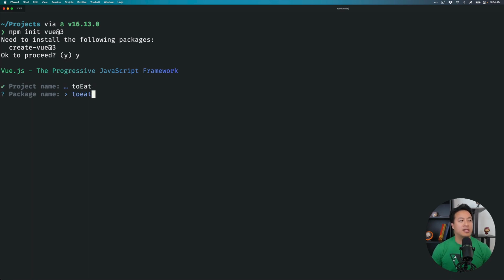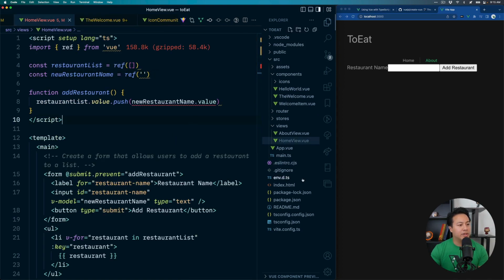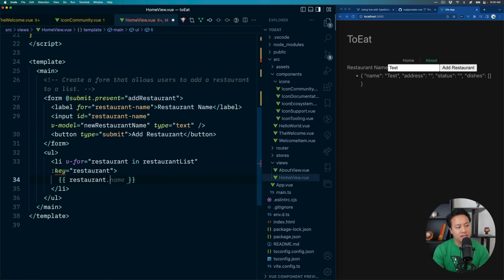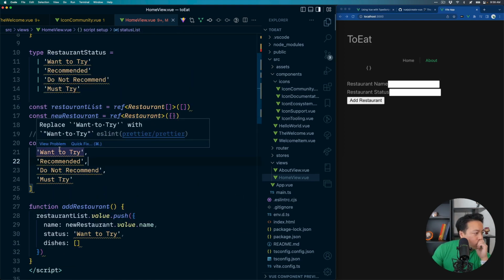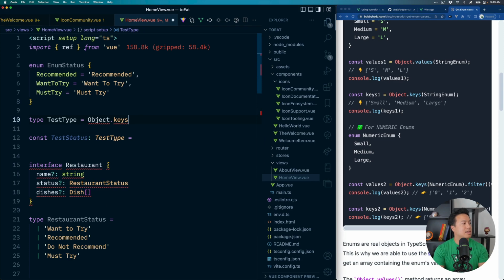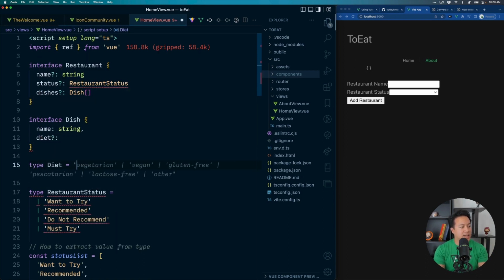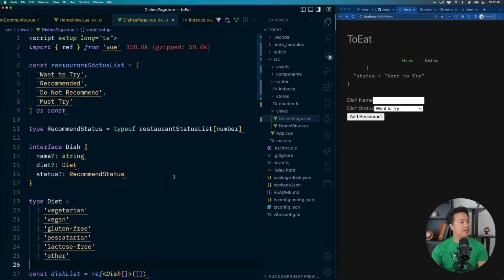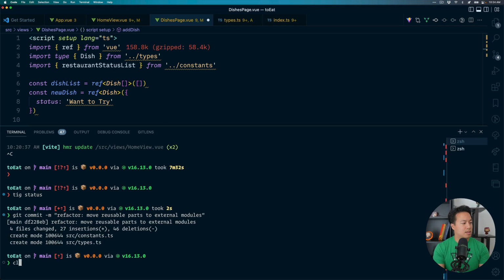Build with Ben: Vue 3 and TypeScript Working Session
ℹ️ About

In session 40,  I'll be working on a Vue 3 and TypeScript app where I'll experiment with various techniques I've been researching on. How far will I get? Only one way to find out!

📖 Chapters

00:00:00 - Introduction
00:01:21 - Setting Up a New Project for Vue 3 and TypeScript
00:08:47 - Work on ToEat Project Requirements
01:15:15 - Final Thoughts

📚 Resources